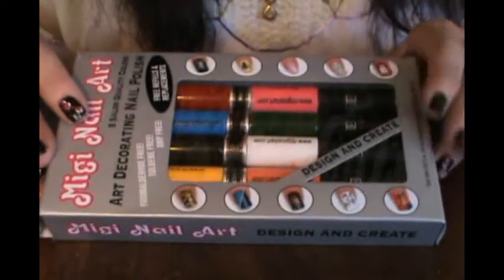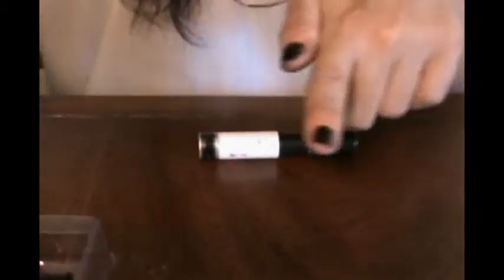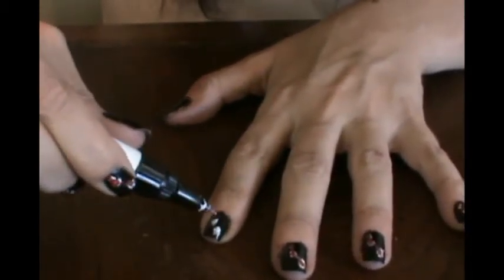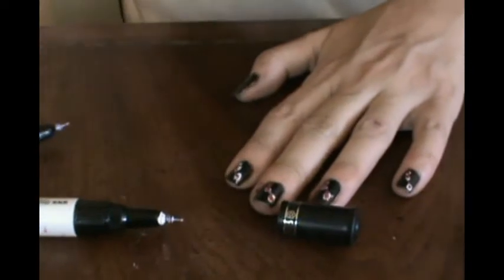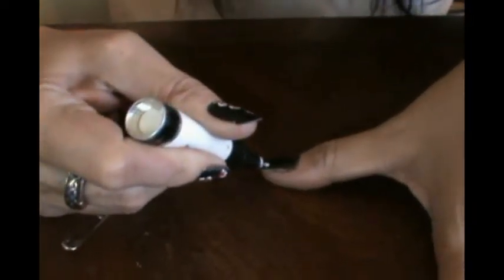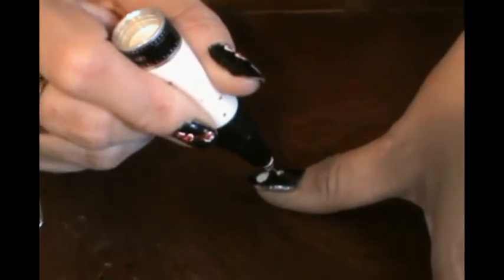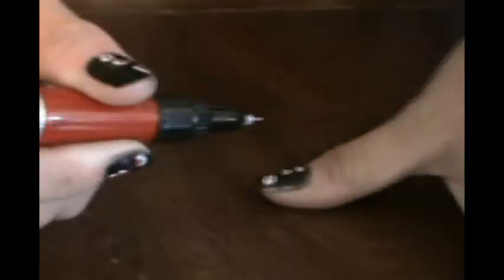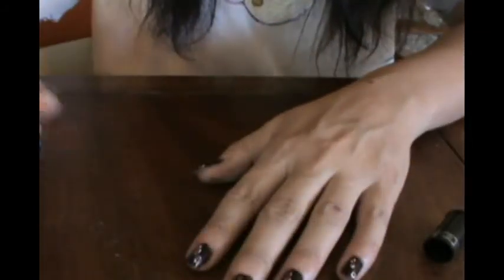Cherry Blossoms Nail Design Tutorial